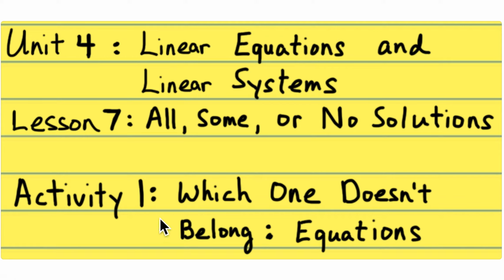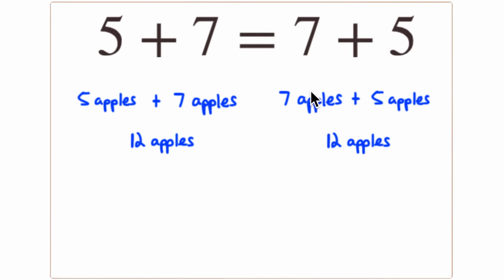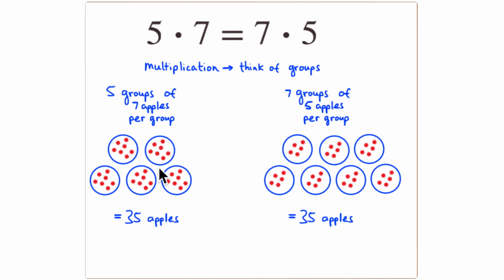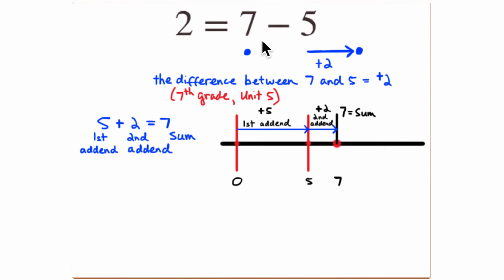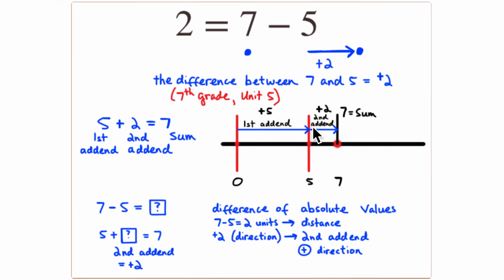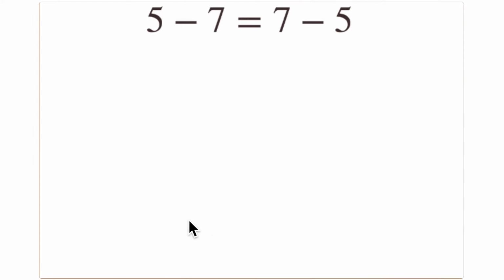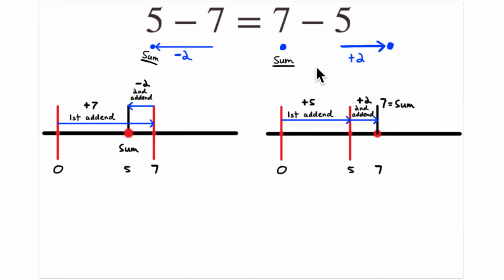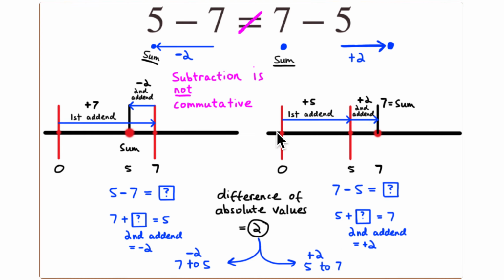8th Grade Illustrative Mathematics: Gr. 8; U4; Lesson 7-1: Which One Doesn't Belong? Equations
Illustrative Mathematics
Unit 4: Linear Equations and Linear Systems
Lesson 7: All, Some, or No Solutions
Activity 1: Which One Doesn't Belong? Equations